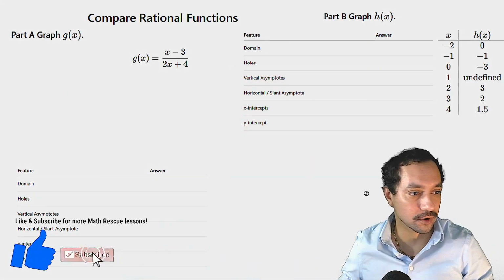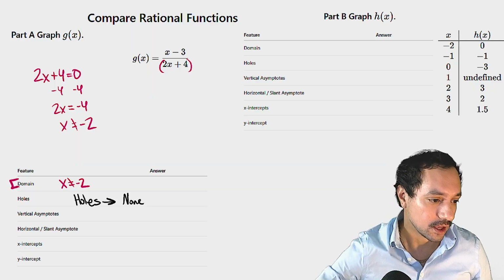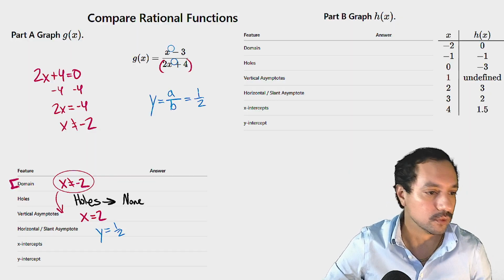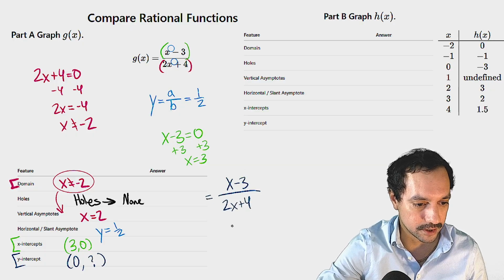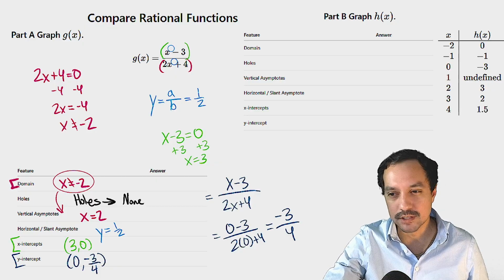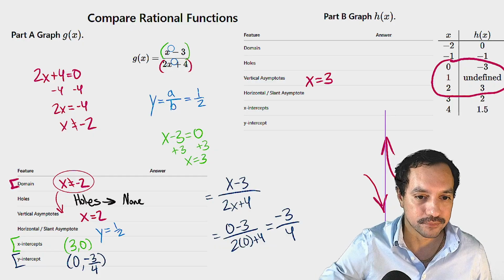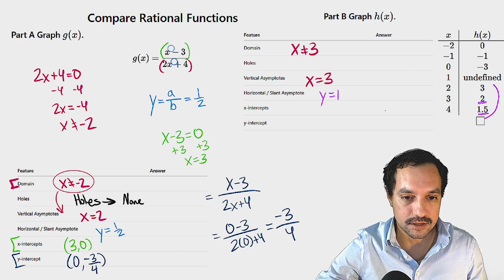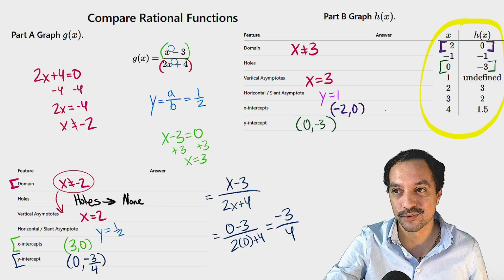Compare Rational Functions (Domain, Asymptotes, Intercepts) | MathRescue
In this video, we compare rational functions by analyzing their key features step by step 📘. You’ll learn how to find domain restrictions, identify vertical and horizontal asymptotes, and determine intercepts directly from the equation.

We work through functions like (x − 3)/(2x + 4), setting the denominator equal to 0 to find excluded values, identifying vertical asymptotes, and using leading coefficients to determine horizontal asymptotes. You’ll also see how to find x-intercepts and y-intercepts and connect each feature to the graph.

Then we compare this to a table-based function to understand how undefined values, asymptotes, and behavior show up numerically and visually.

This is a key Algebra 2 skill and is essential for graphing and fully understanding rational functions. Once you can break a function into these features, graphing becomes predictable and much easier.